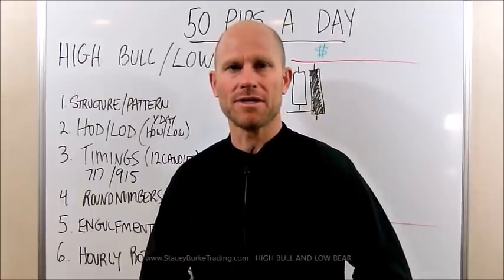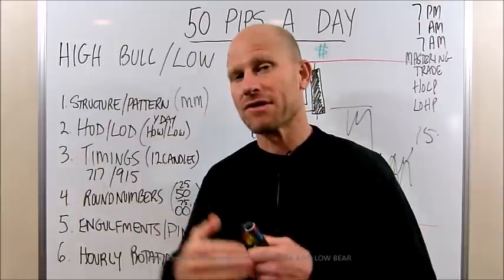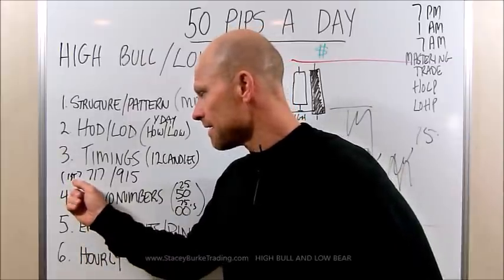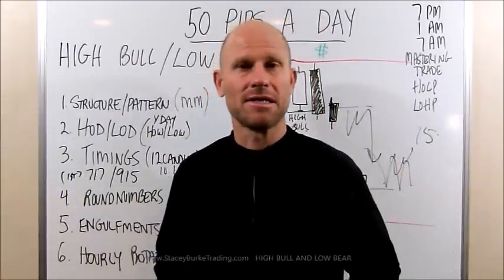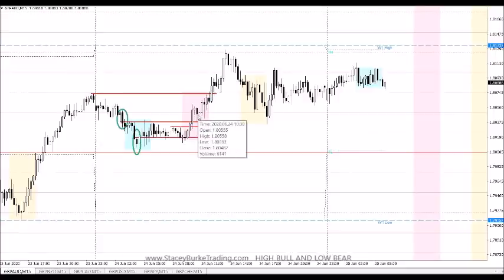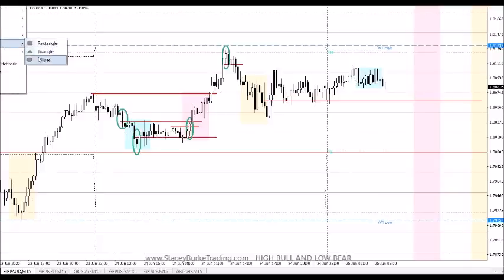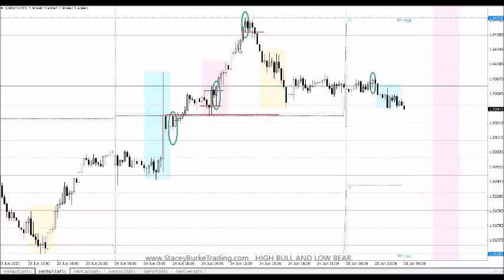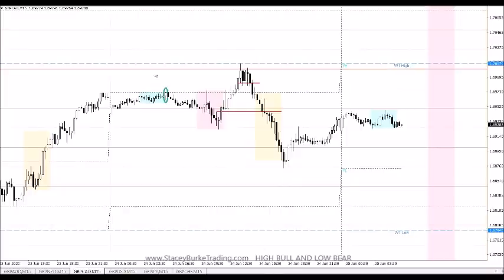SIMPLE FOREX TRADING STRATEGY - HIGH BULL AND LOW BEAR